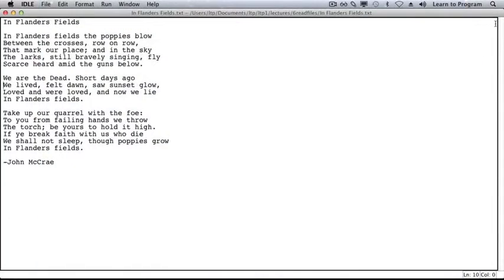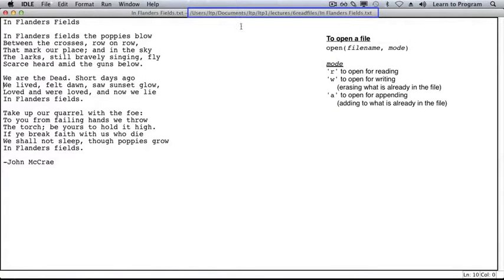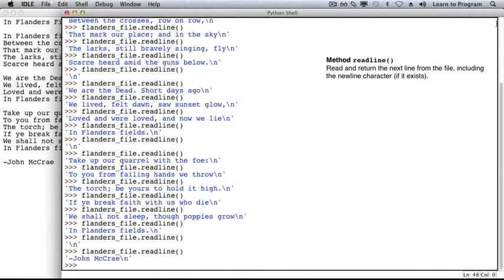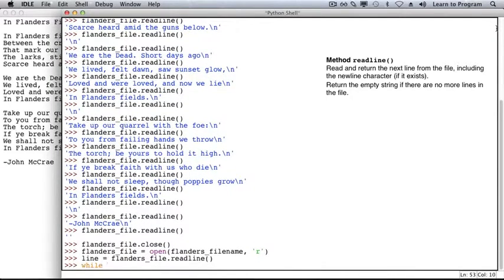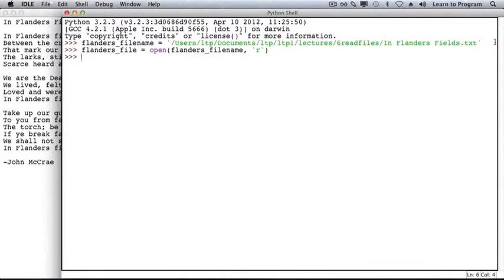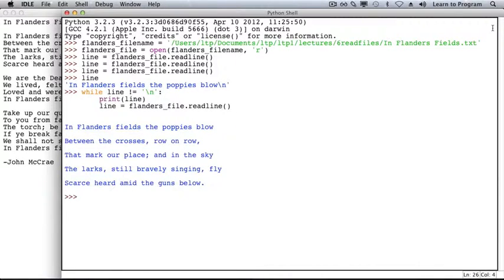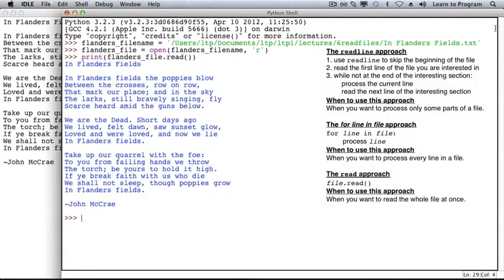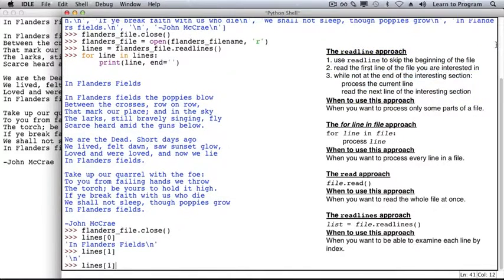Reading Files | Learn to Program Fundamentals